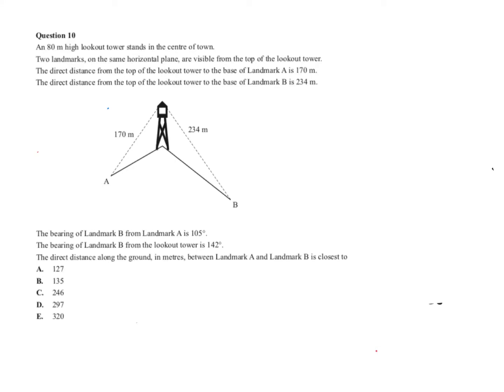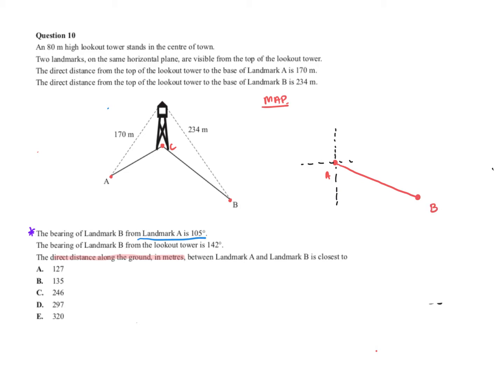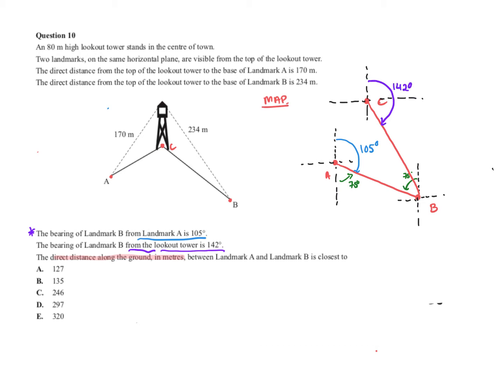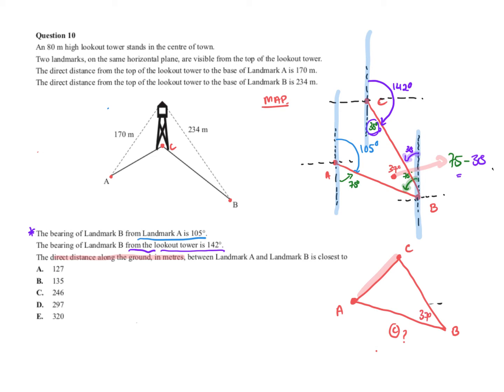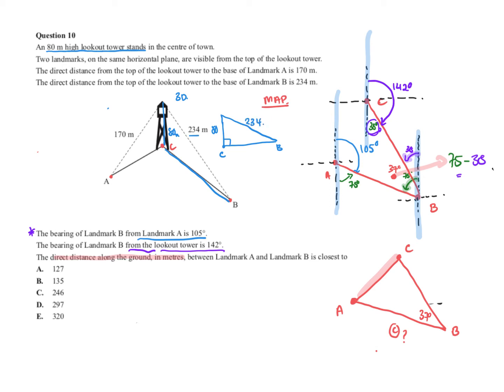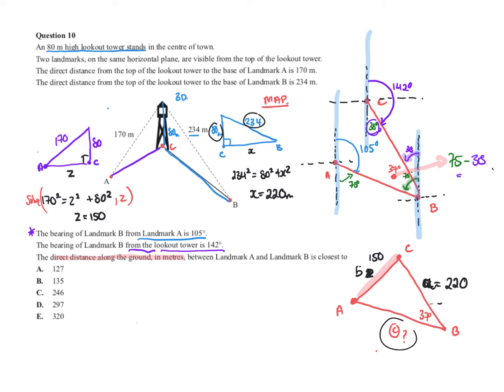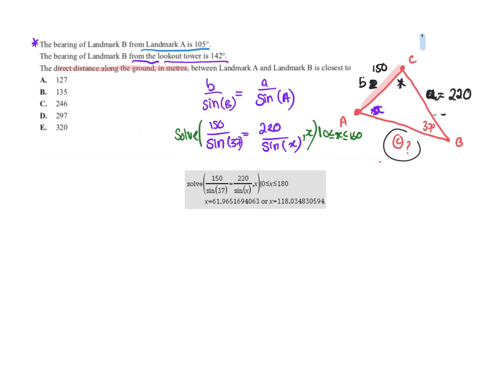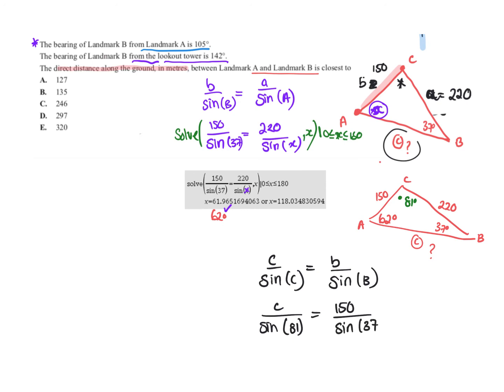12FUR G&M Ex1Q10 2020